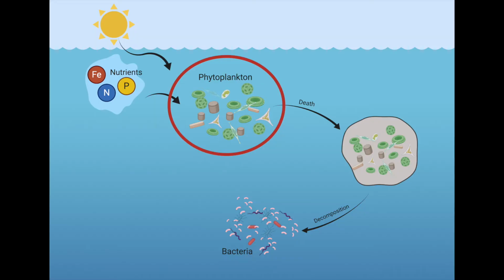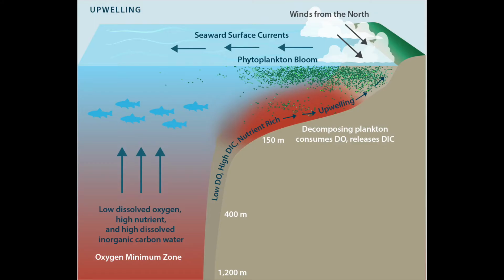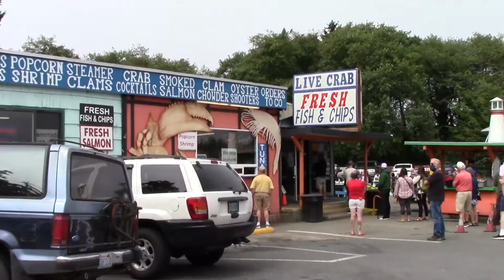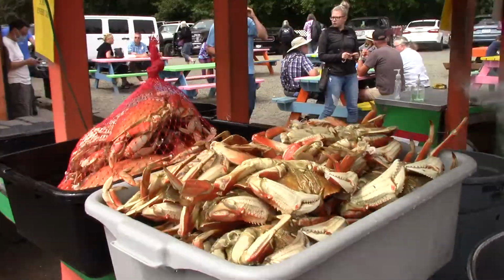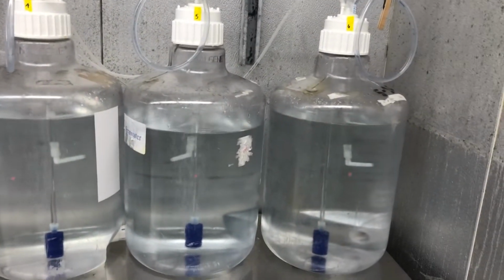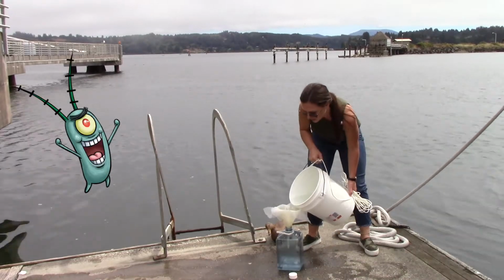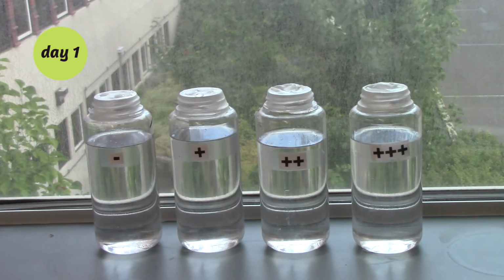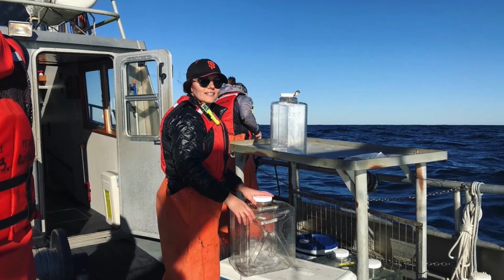At-home experiment: Bloom in a bottle!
Phytoplankton are essential features of aquatic ecosystems. Here, I demonstrate how they play an important role in coastal upwelling systems, economies and how I study marine microbiology at Oregon State University.

Follow along and create your own phytoplankton bloom at home!

Created for Oregon State University Pre-College Programs